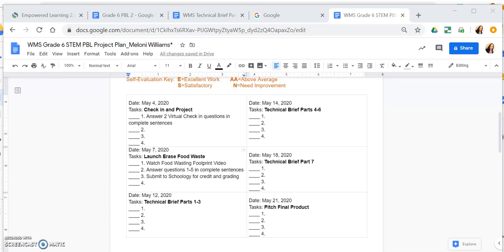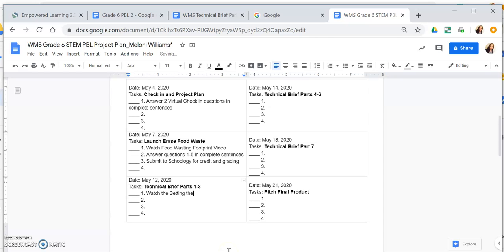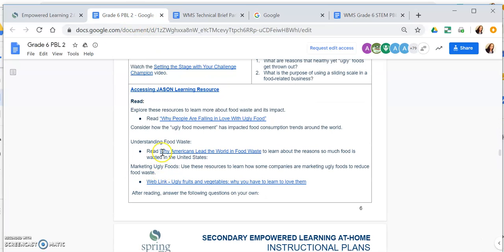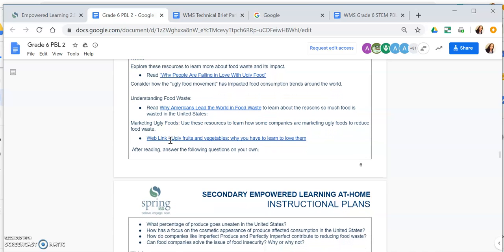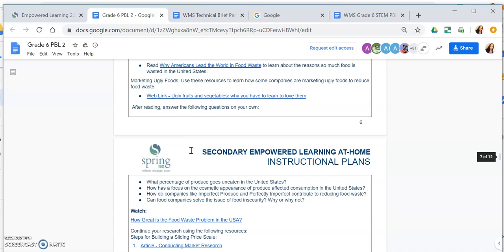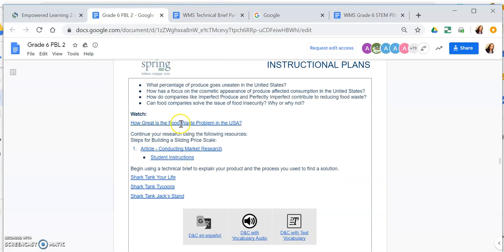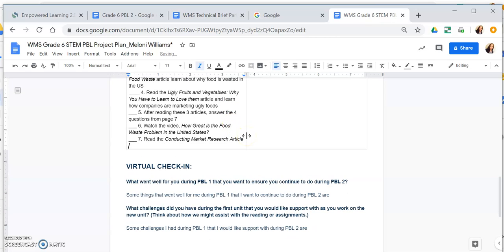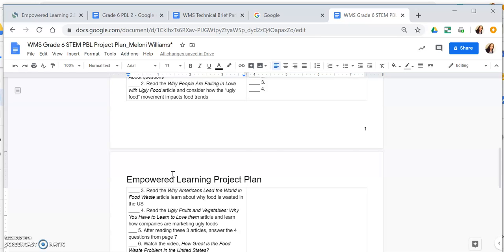6 PBL 2 Assignment 3 Project Plan Completion Part 2 of 5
This video demonstrates and models how to complete the Project Plan for PBL 2 Assignment 3: Technical Brief Parts 1-3.